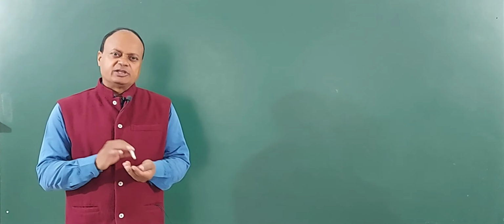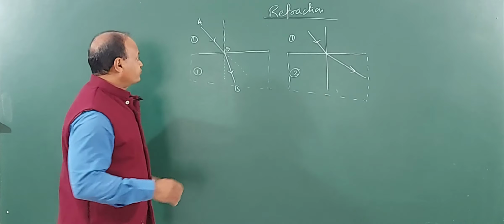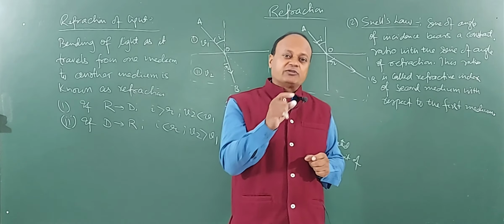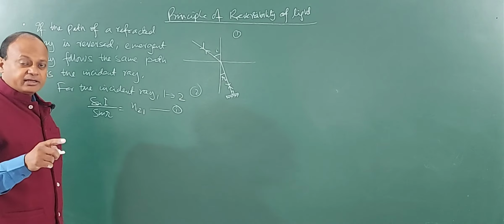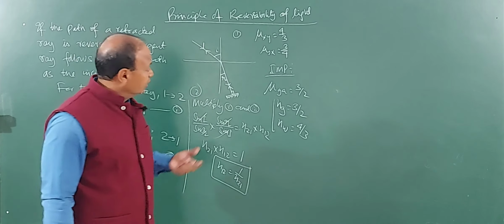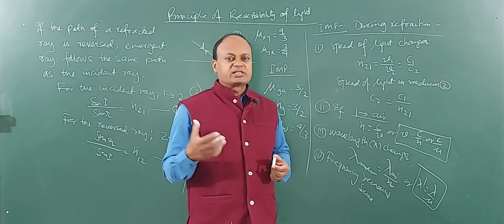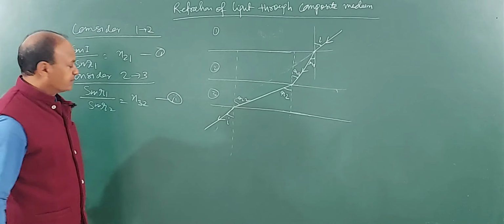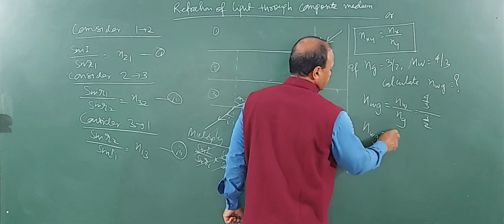REFRACTION OF LIGHT , LAWS OF REFRACTION RAY OPTICS PART-1 , CLASS 12 PHYSICS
LAWS OF REFRACTION , RELATION BETWEEN SPEED OF LIGHT AND REFRACTIVE INDEX, SNELL'S LAW ,